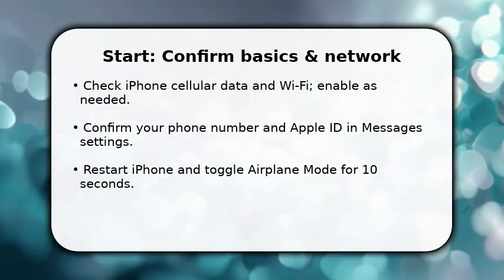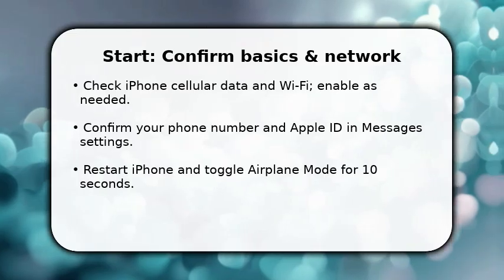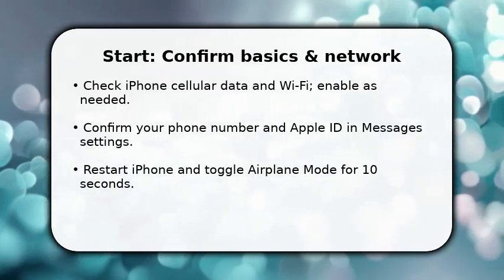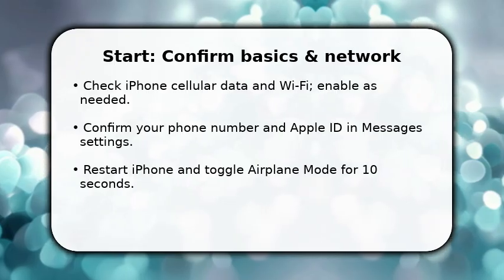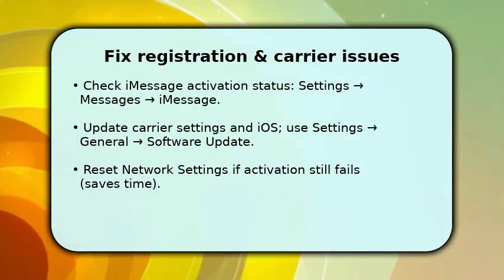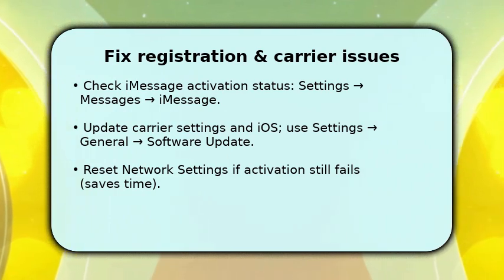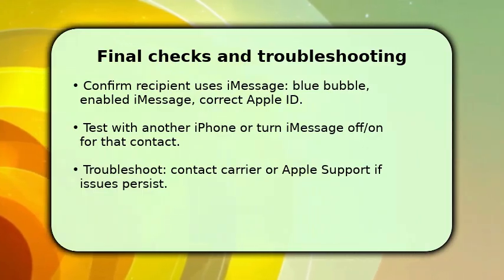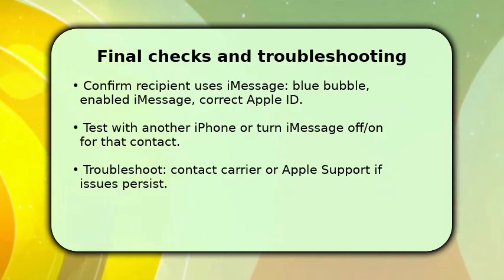How to Fix Imessage Turning Green - Easy Guide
Discover the simple steps to resolve your iPhone's iMessage turning green. This quick guide covers common issues and fixes, ensthy with clear instructions for both iOS devices.